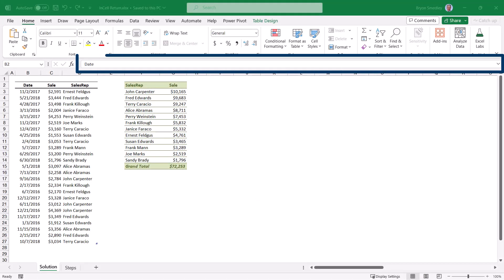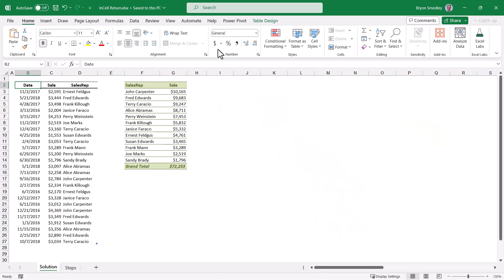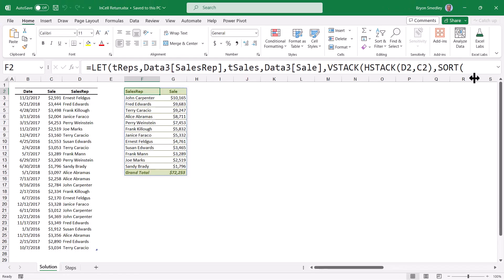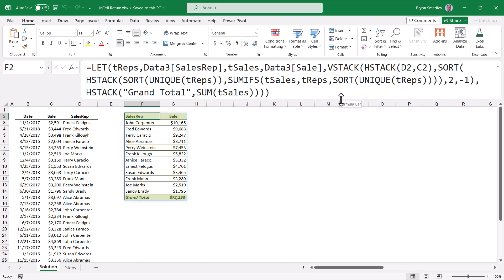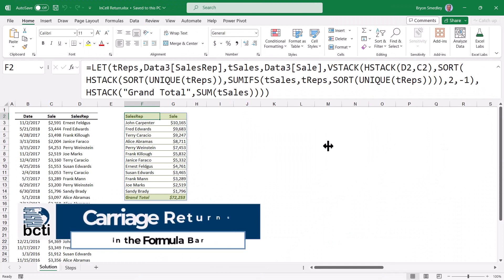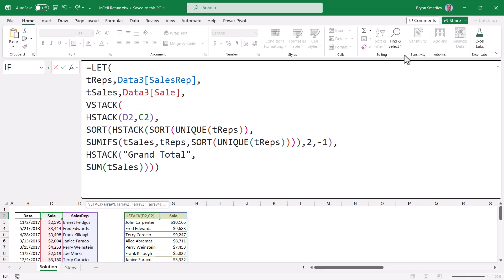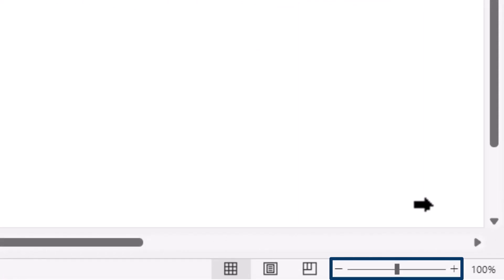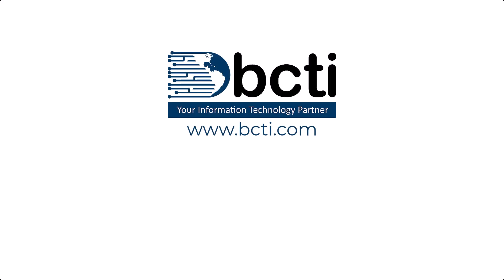Microsoft Excel - Customize Formula Bar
Learn the various ways to customize Excel's Formula Bar for greater readability and understandability.

00:37 Change Font Size
01:35 Increase Visible Rows
03:00 In-Cell Carriage Returns
04:18 Zoom Using the Mouse